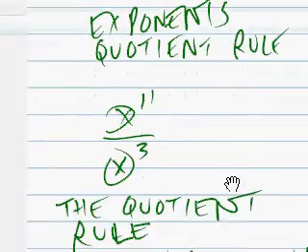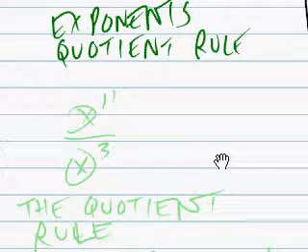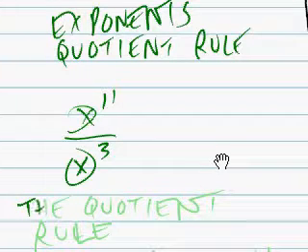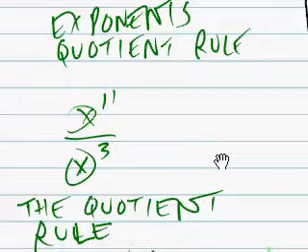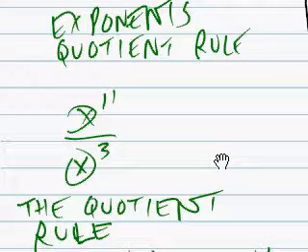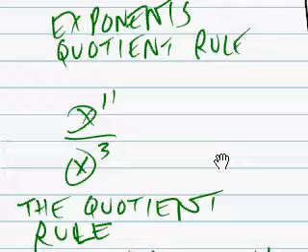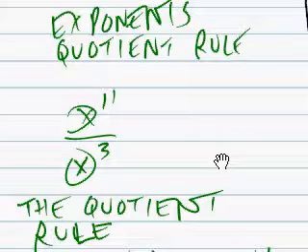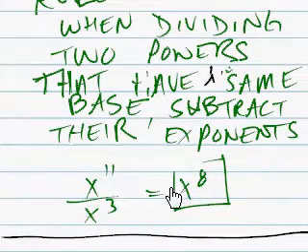algebra exponents quotient rule x to the eighth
idealized situations.

better life'.